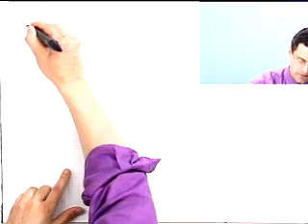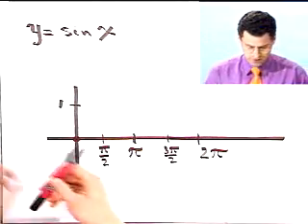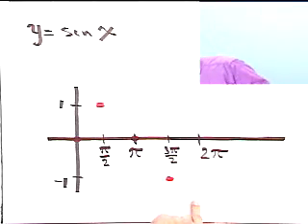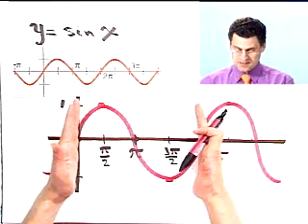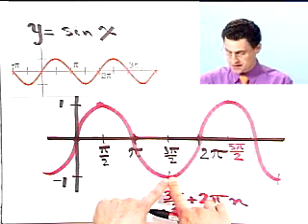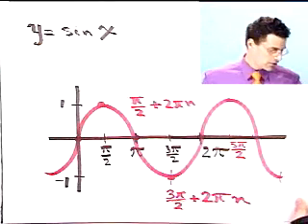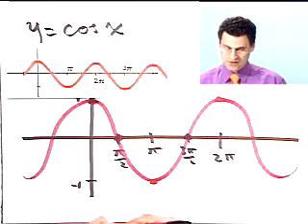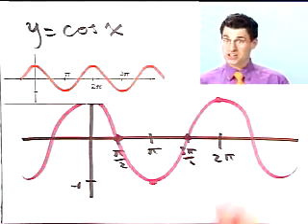11 9 Graphs of sinx and cosx